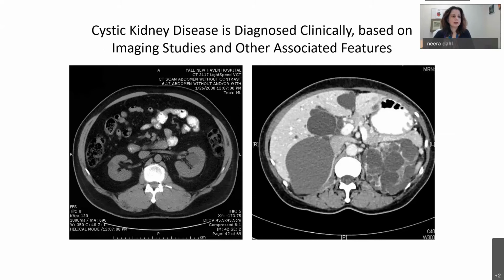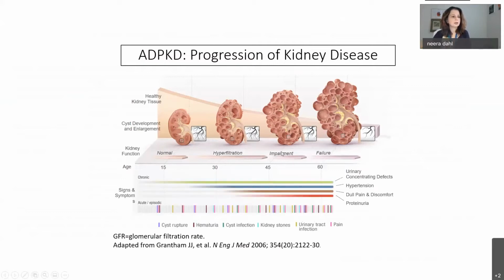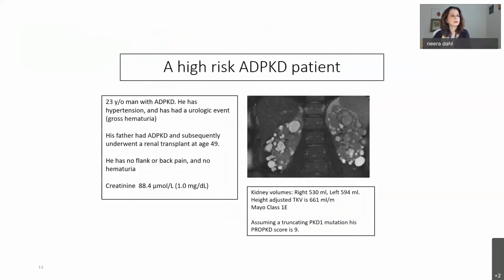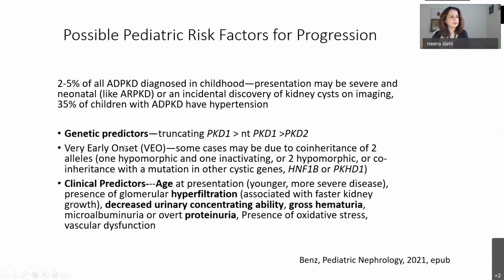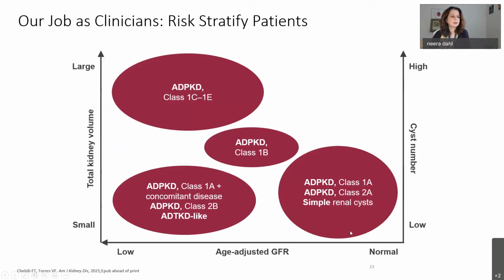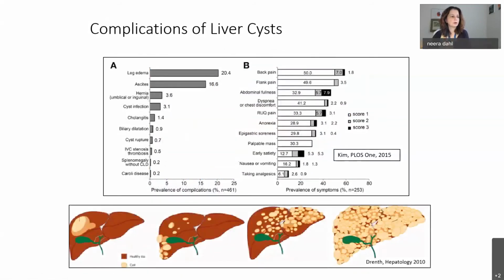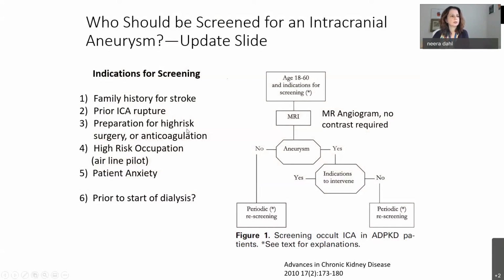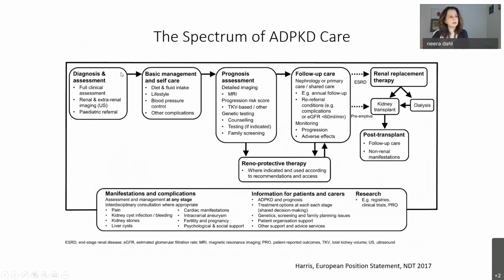2021 PKD Regulatory Summit: ADPKD: Diagnosis, Clinical Course, and health complications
Listen to Neera Dahl, M.D. from Yale University School of Medicine present for the 2021 PKD Regulatory Summit.

On May 19-20, 2021, the Critical Path Institute’s Polycystic Kidney Disease Outcomes Consortium (PKDOC) and The PKD Foundation invite you to participate in the 2021 PKD Regulatory Summit. Together with key stakeholders from the pharmaceutical industry, academic researchers, foundations, patient advocacy groups, individuals living with PKD, and regulatory agencies from around the world, we will address current unmet drug development needs for PKD, identify tools that are needed to deliver new therapies to patients, and catalyze the development of a regulatory framework to enable advancement of new treatments.

The Summit includes a series of three sessions with pre-recorded webinars available for registrants to view at their own pace two weeks prior to the meeting. On May 19 and 20, live presentations will summarize content from the pre-recorded webinars and be followed by panel discussions with speakers to facilitate dialogue among all participants.